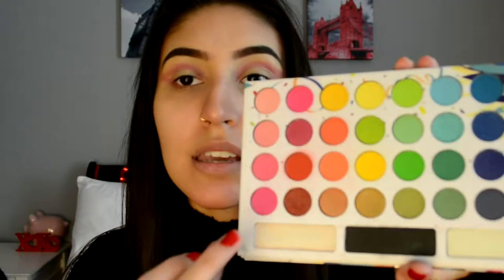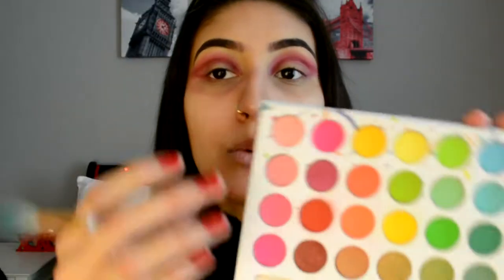glitter valentine's day look | sabrina machado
Here's a simple, but glam "Glitter Valentine's Day Look" for the upcoming holiday!

not much you can do for love - turtleschool

Good Vibes,
Sabrina ☼